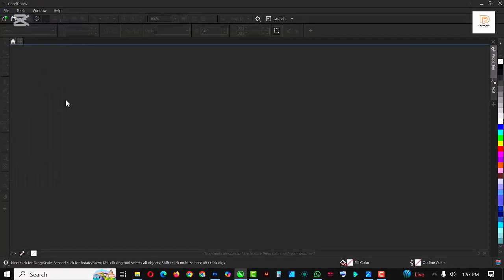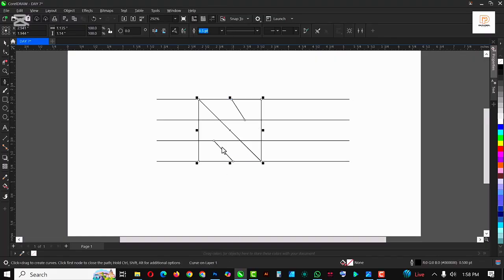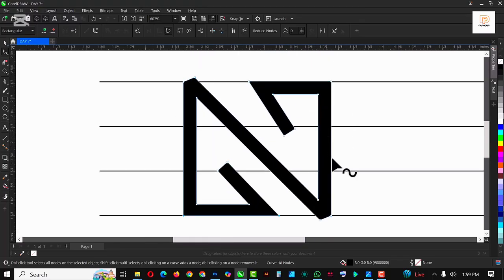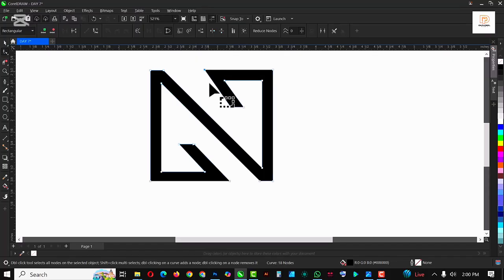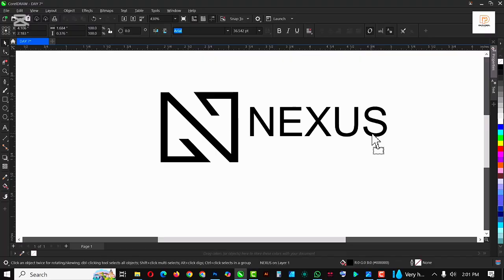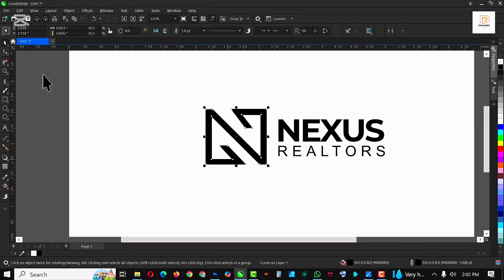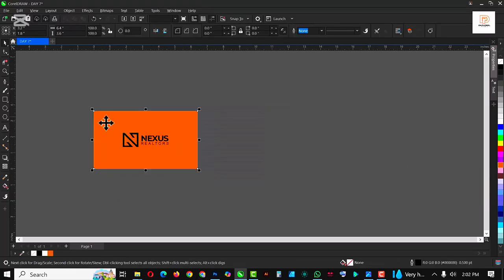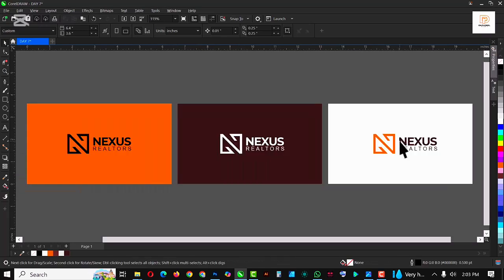BRAND LOGO DESIGN 2 (NEXUS)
LOGO DESIGN MADE EASY .💥💥💥